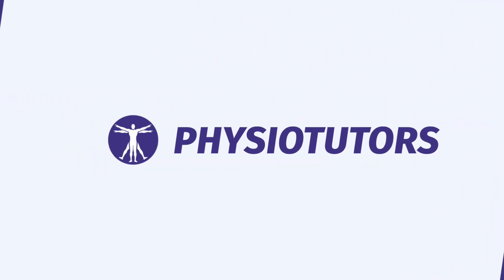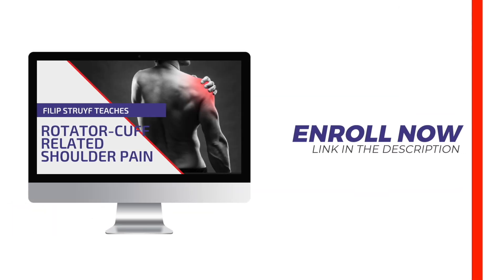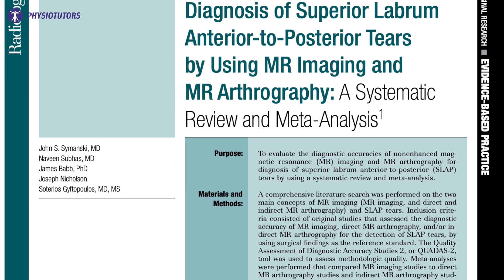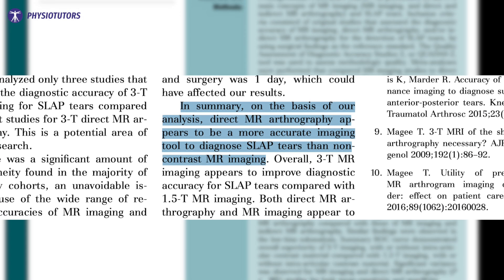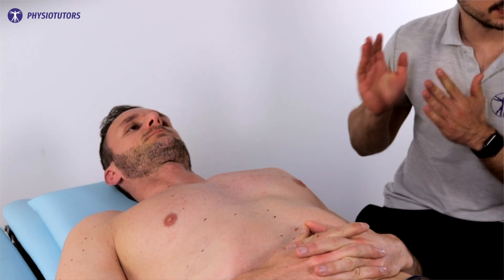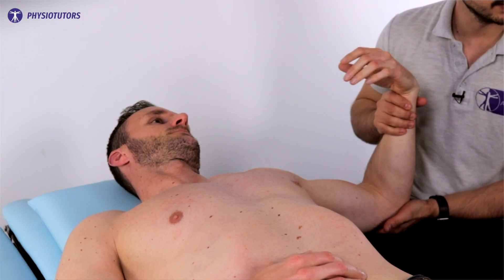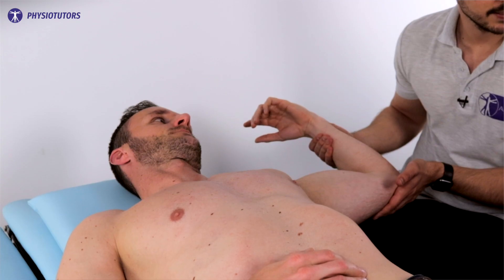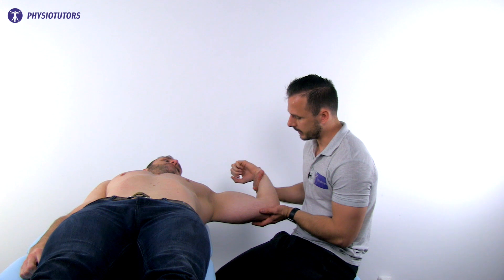Biceps Load I Test | SLAP Lesion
📚 ARTICLES: Symanski et al. 2017